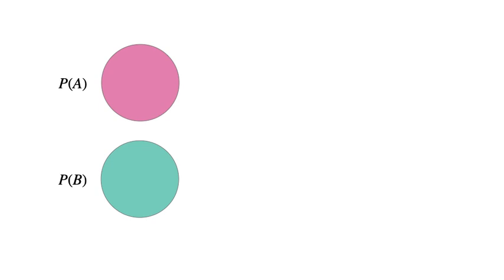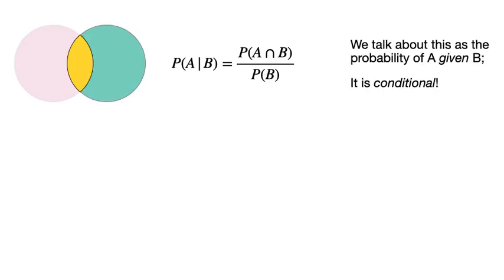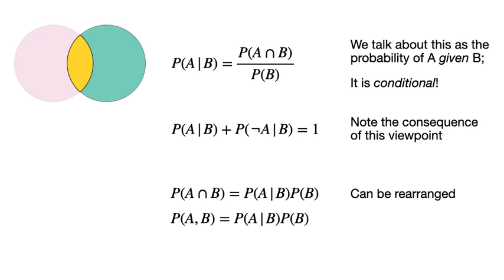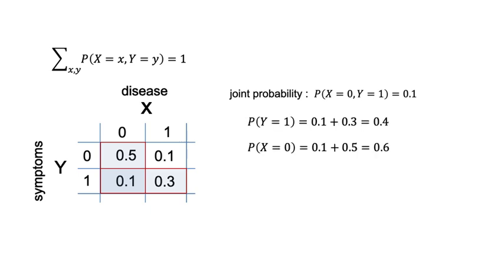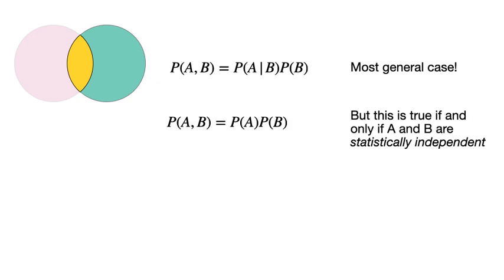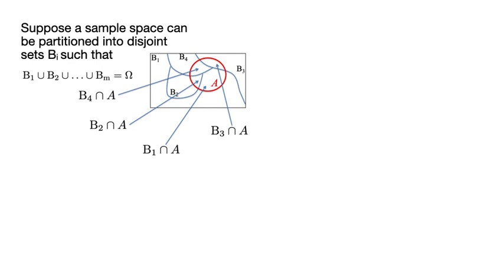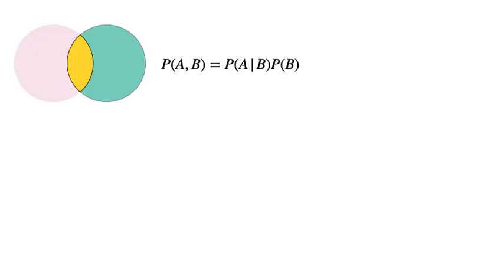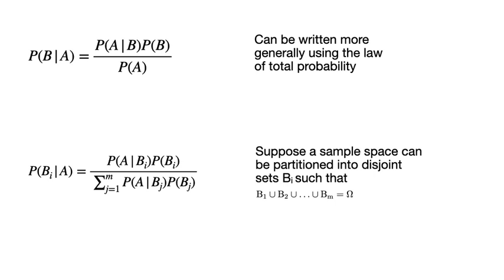pre L02 Probability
Watch me before lecture 2!